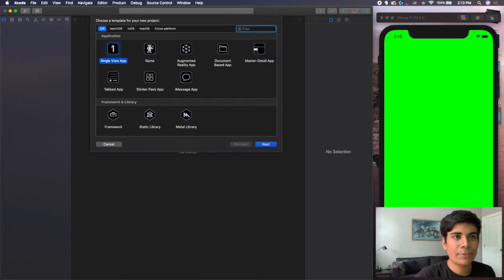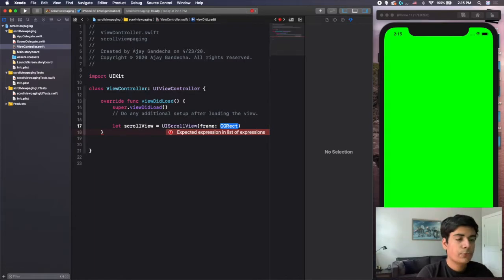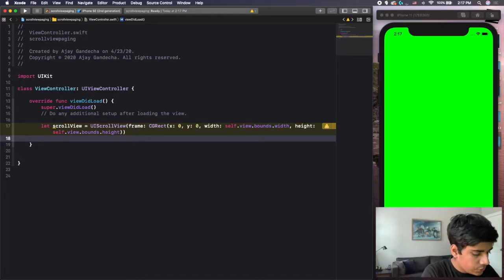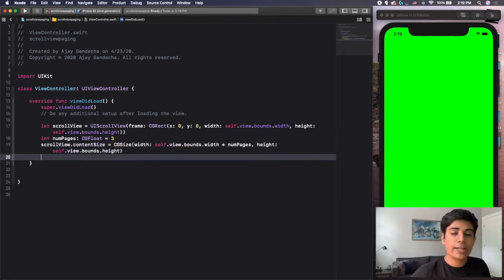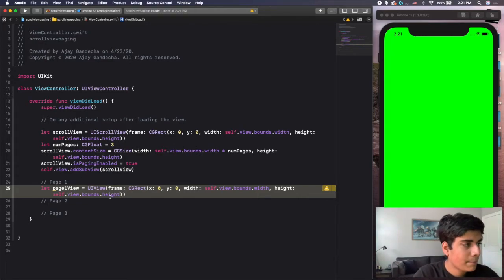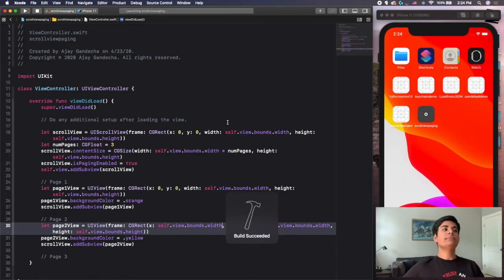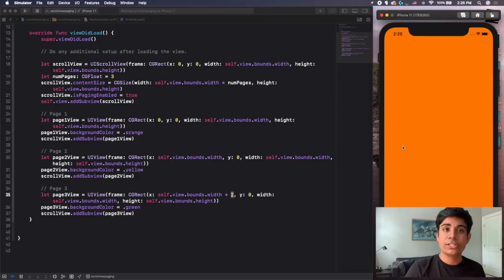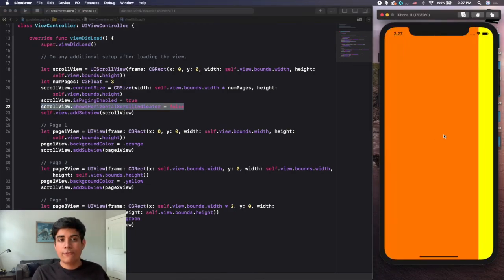How to add Paging Scroll Views In Your App | Swift 5 in Xcode 11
This video will show you how to add paging scroll views in your iOS app!